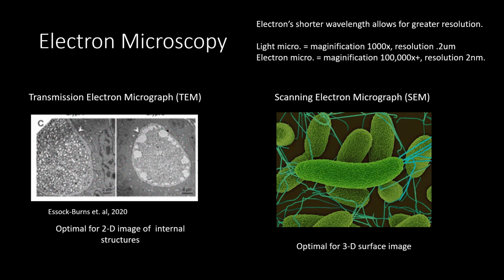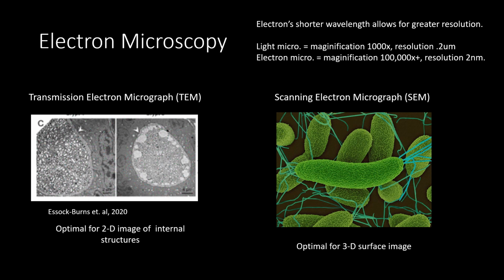Comparing Microscopy for Vibrio fischeri MB351 LO1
Vibrio fischeri is also know as Aliivibrio fischeri. The names are used interchangeably in this video.

Discussion includes forms of both light and electron microscopy, while using Vibrio fischeri as the example organism.

MB351, Learning Objective 1